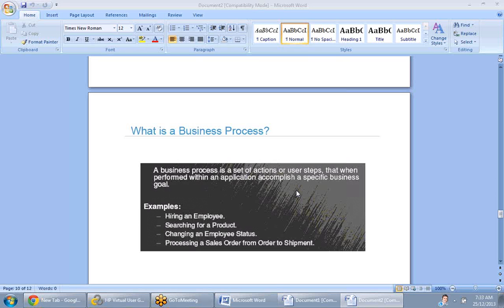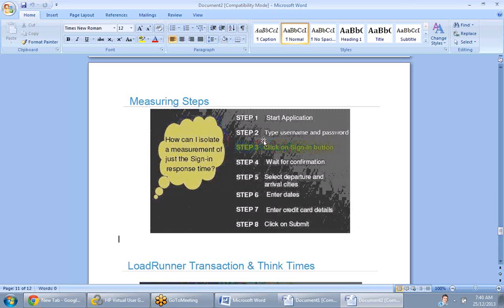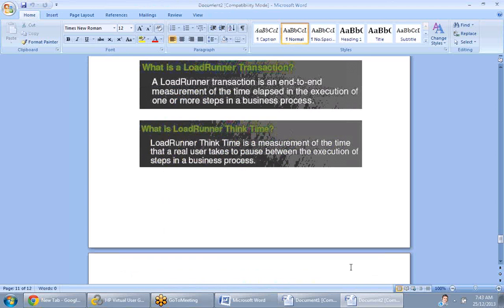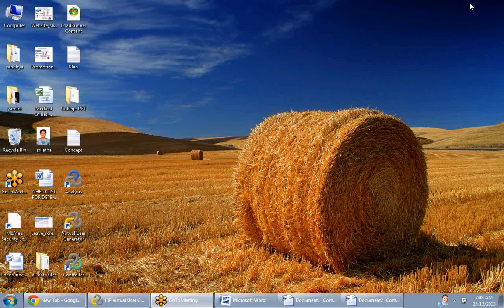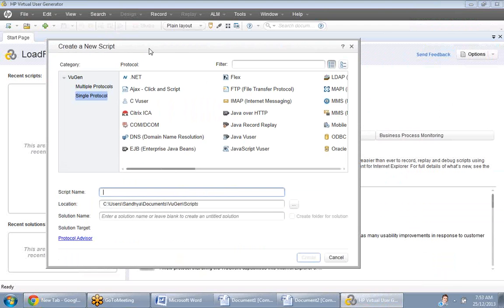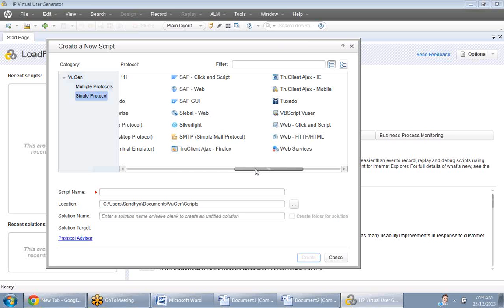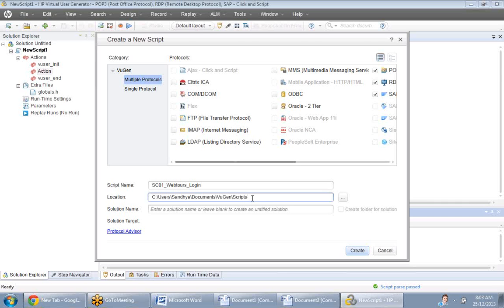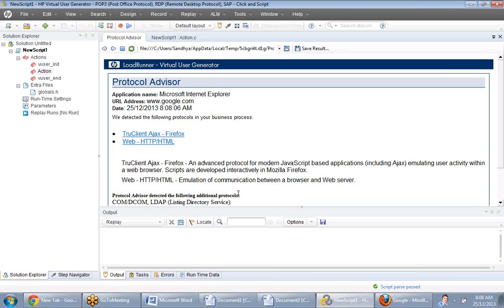HP Loadrunner Online Training Tutorial|NFR|Protocol Advisor|11.5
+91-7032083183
Excellent Begin IT Career online training on Loadrunner. How to finalise Non-Funtional requirements to performance testing project. Understanding Business Process.